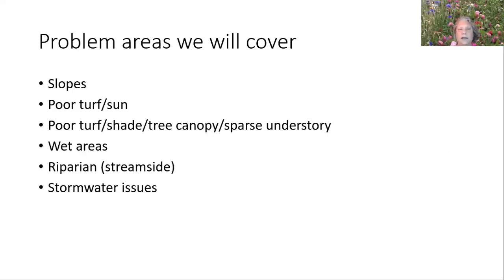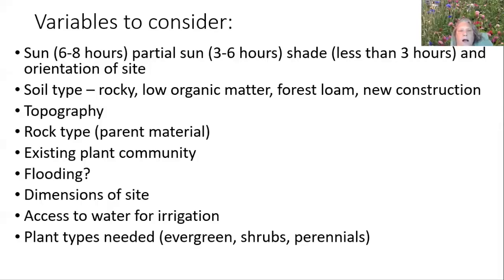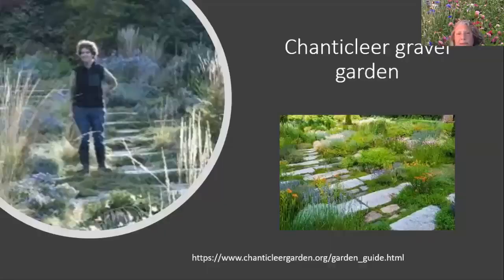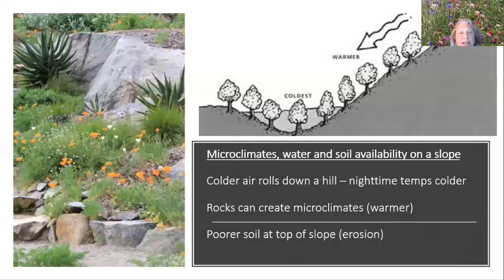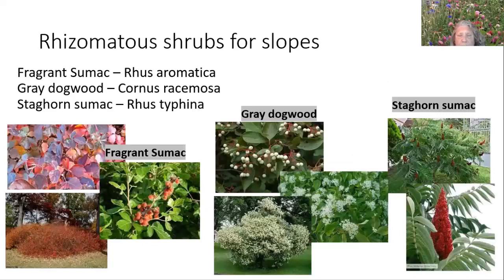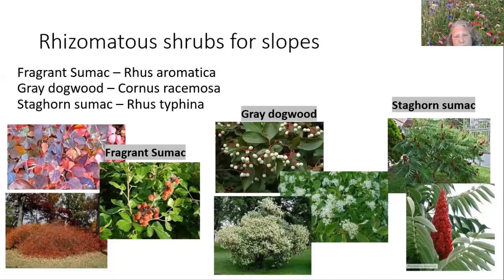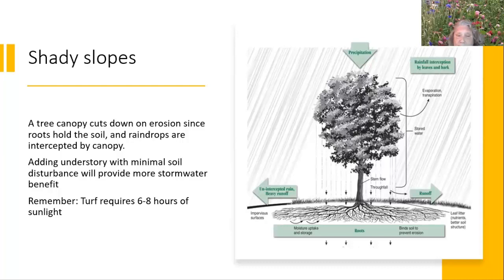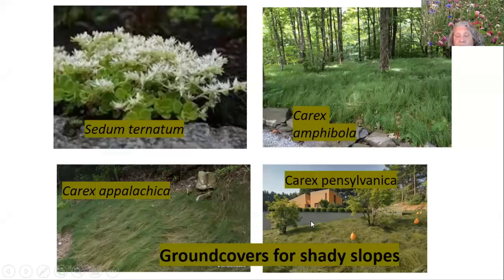Dealing with Problems in the Landscape